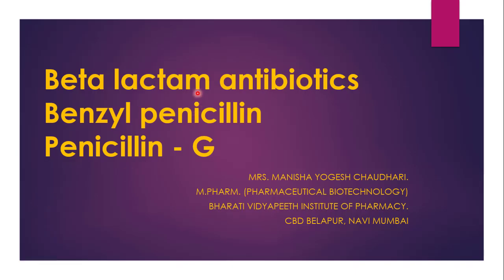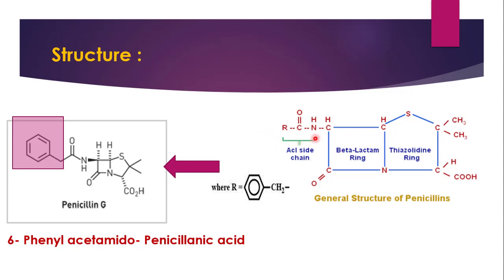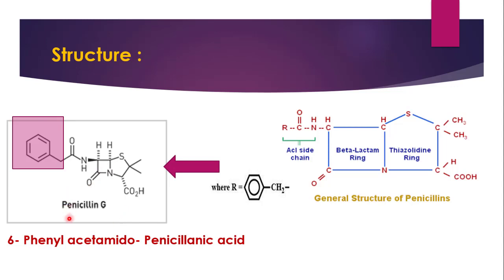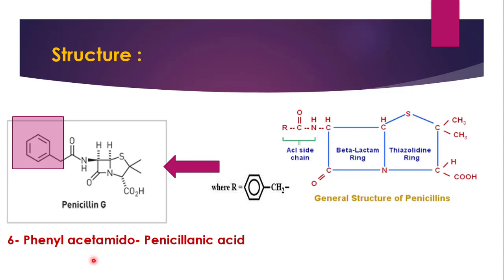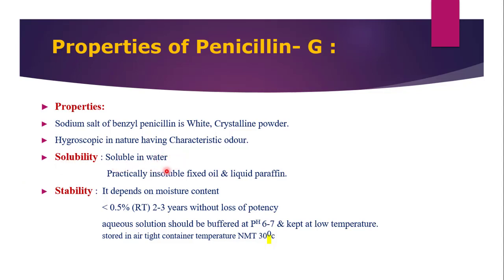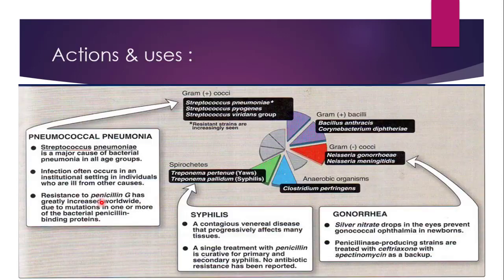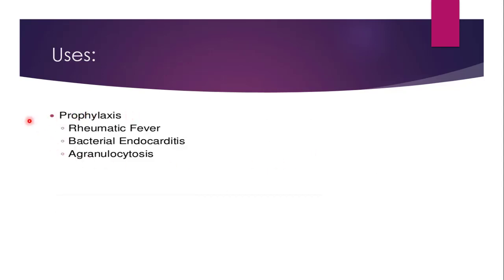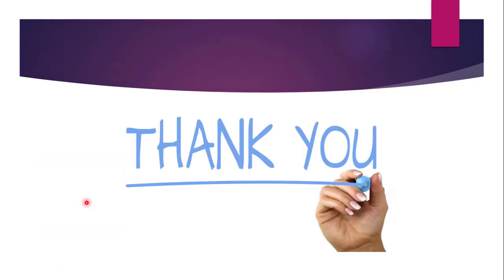penicillin injection, penicillin g, benzathine penicillin injection, benzylpenicillin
Assay of Benzyl Penicillin BP607P Medicinal Chemistry III Practical
3.1 Pharmacology II Pharm D Syllabus, Notes, PDF, Books, MCQ, Downloads

Penicillin G, Benzylpenicillin

Benzylpenicillin, also known as penicillin G, is an antibiotic used to treat a number of bacterial infections. This includes pneumonia, strep throat, syphilis, necrotizing enterocolitis, diphtheria, gas gangrene, leptospirosis, cellulitis, and tetanus. It is not a first-line agent for pneumococcal meningitis

Side effects include diarrhoea, seizures, and allergic reactions including anaphylaxis. When used to treat syphilis or Lyme disease a reaction known as Jarisch–Herxheimer may occur. It is not recommended in those with a history of penicillin allergy. Use during pregnancy is generally the penicillin and β-lactam class of medications.

Benzylpenicillin was discovered in 1929 by Alexander Fleming and came into commercial use in 1942. It is on the World Health Organization's List of Essential Medicines

Formula: C16H18N2O4S
Molar mass: 334.3901 g/mol
Other names: Penicillin G potassium, penicillin G sodium
Elimination half-life: 30 min
ATC code: J01CE01 (WHO) S01AA14 (WHO) QJ51CE01 (WHO)
Metabolism: Liver

Penicillin G procaine (aqueous) is for intramuscular injection only. Administer by DEEP INTRAMUSCULAR INJECTION in the upper, outer quadrant of the buttock (dorsogluteal) or the ventrogluteal site. In neonates, infants and small children, the midlateral aspect of the thigh may be preferable.

Adverse effects can include hypersensitivity reactions including urticaria, fever, joint pains, rashes, angioedema, anaphylaxis, serum sickness-like reaction. Rarely CNS toxicity including convulsions (especially with high doses or in severe renal impairment), interstitial nephritis, haemolytic anaemia, leucopenia, thrombocytopenia, and coagulation disorders. Also reported diarrhoea (including antibiotic-associated colitis).

Benzylpenicillin serum concentrations can be monitored either by traditional microbiological assay or by more modern chromatographic techniques. Such measurements can be useful to avoid central nervous system toxicity in any person receiving large doses of the drug on a chronic basis, but they are especially relevant to patients with kidney failure, who may accumulate the drug due to reduced urinary excretion rate

The production of benzylpenicillin involves fermentation, recovery and purification of the penicillin.

The fermentation process of the production of benzylpencillin creates the product. The presence of the product in solution inhibits the reaction and reduces the product rate and yield. Thus, in order to obtain the most product and increase the rate of reaction, it is continuously extracted. This is done by mixing the mold with either glucose, sucrose, lactose, starch, or dextrin, nitrate, ammonium salt, corn steep liquor, peptone, meat or yeast extract, and small amounts of inorganic salts

The recovery of the benzylpencillin is the most important part of the production process because it affects the later purification steps if done incorrectly. There are several types of techniques used to recover benzyl penicillin: aqueous two-phase extraction, liquid membrane extraction, microfiltration, and solvent extraction. Extraction is more commonly used in the recovery process.

In the purification step, the benzylpencillin is separated from the extraction solution. This is normally done by using a separation column

0:00 penicillin injection
0:30 penicillin g
1:00 benzathine penicillin injection
1:30 benzylpenicillin
2:00
2:30 benzylpenicillin 10 lakh injection
3:00 benzylpenicillin injection
3:30 penicillin shot
4:00 penidure injection
4:30 injection penicillin
5:00 penicillin g injection
5:30 penicillin structure
6:00 benzyl penicillin للاطفال لمده كم صالح بعد حله